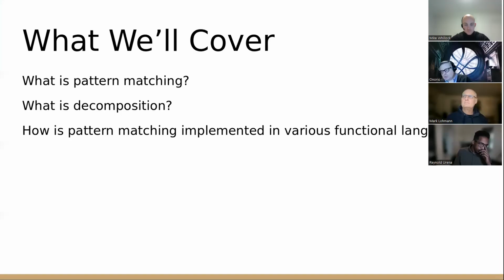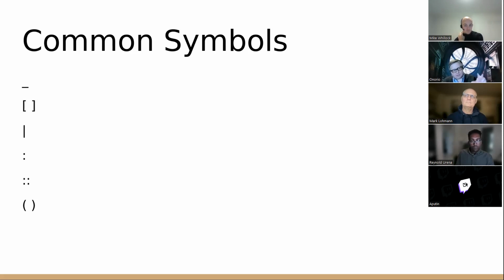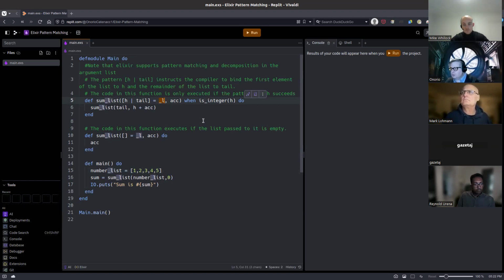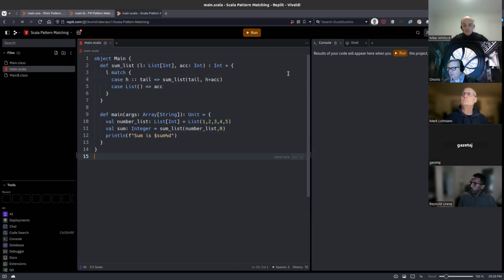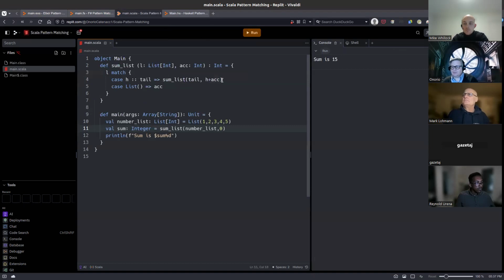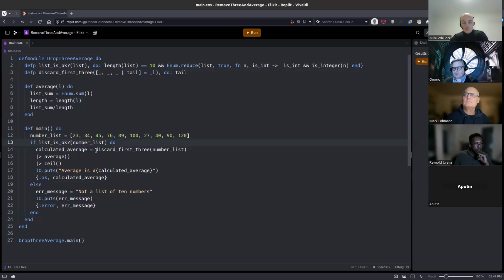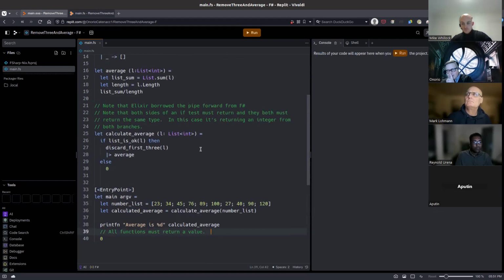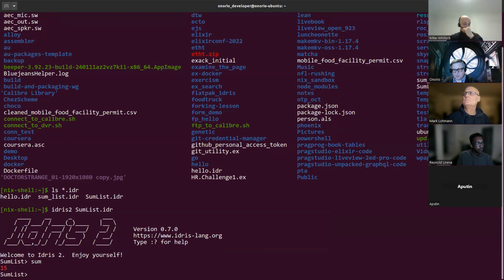Onorio Catenacci on Pattern Matching and Decomposition in Functional Programming Languages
A common feature of many programming languages is the idea of not only matching a pattern but decomposing values into portions of the pattern match. For instance, we might have code of this sort:

list = [1,2,3,4,5]
[head|tail] = list
# head = 1
# tail = [2,3,4,5]

We'll first discuss what we mean by "pattern matching" followed by looking at examples in a few functional languages. By examining examples in a few languages we hope to get at what's essential and what's simply designer preference in this particular meta-feature.

About The Speaker:

Onorio Catenacci is a software developer from Michigan. He has spoken at several conferences over the years, most recently at ElixirConf 2022. He considers himself extremely lucky to be married to a very patient, wonderful lady. In his spare time, he enjoys learning about ornithology, reading comic books and playing with his dog and his cat.